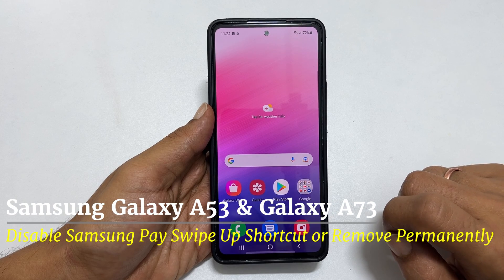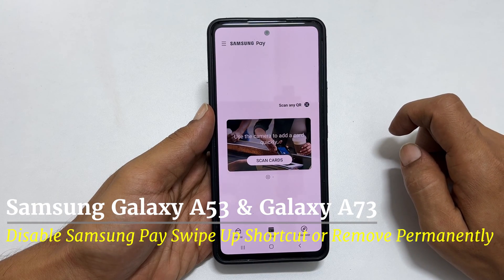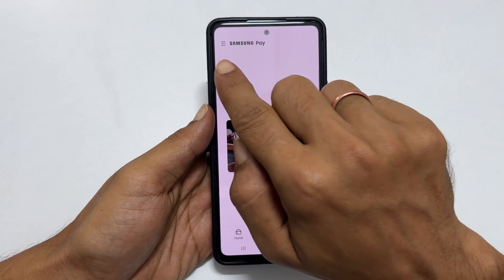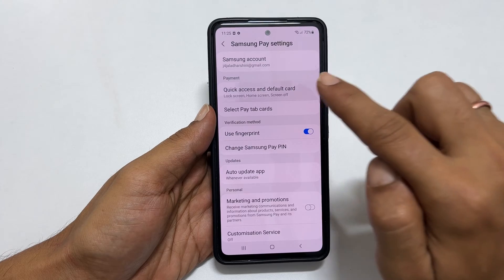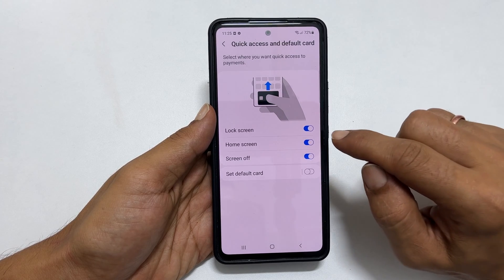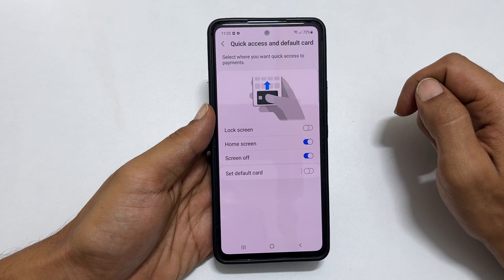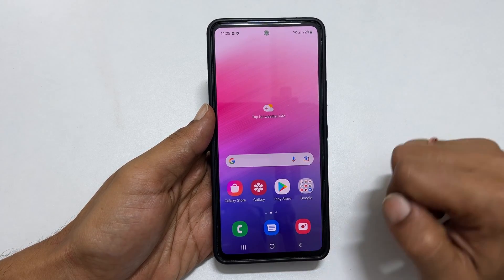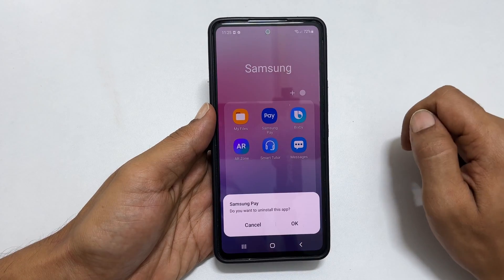Samsung Galaxy A53/A73: How to disable Samsung Pay Swipe up shortcut or remove permanently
Video on how to disable Samsung Pay Swipe up shortcut or uninstall Samsung Pay from the phone.